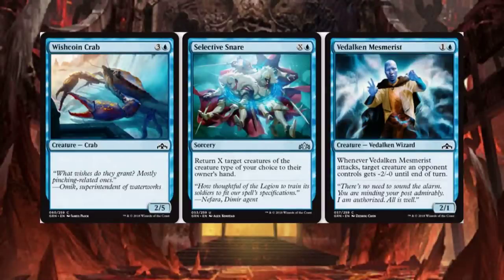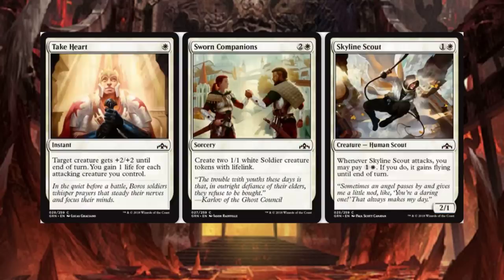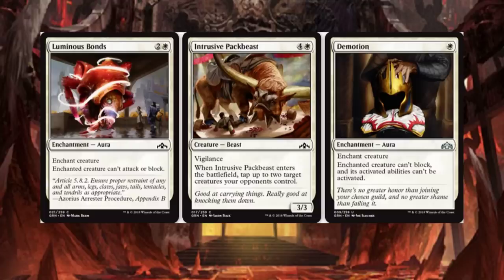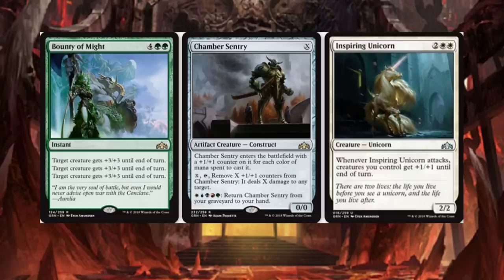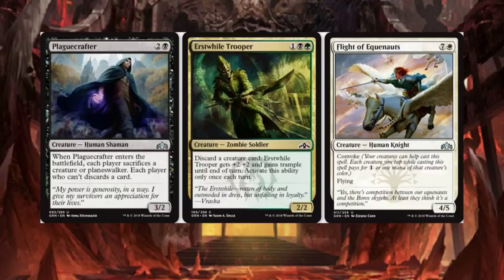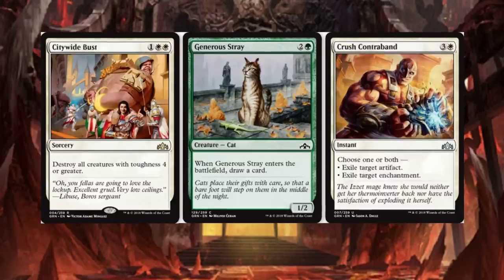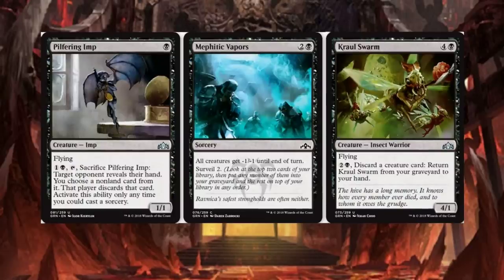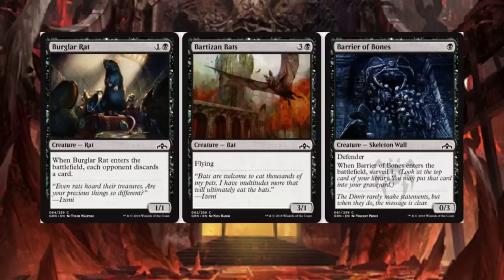New Construct Wants to be Walking Ballista | MTG Guilds of Ravnica Preview Cards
The Final Spoilers!  Sad Preview Card season is over

-Fan Mail-